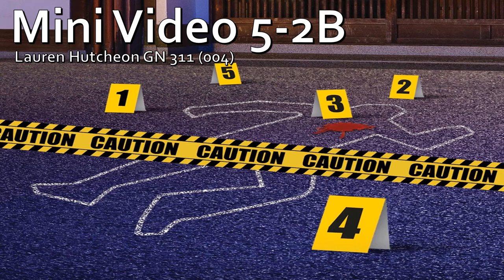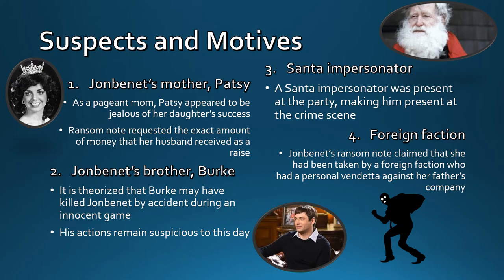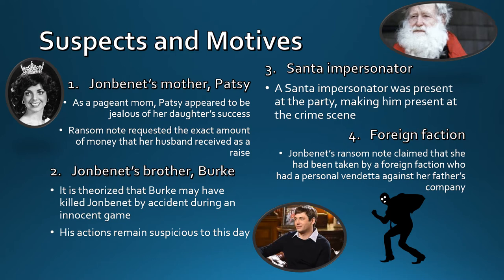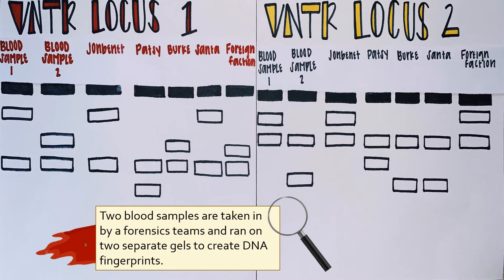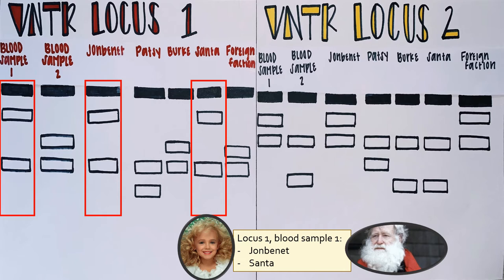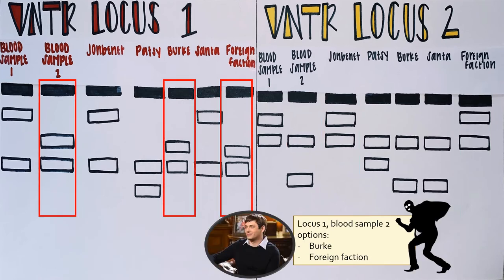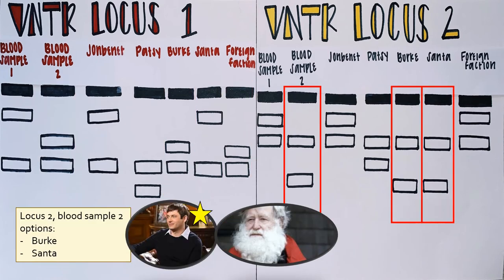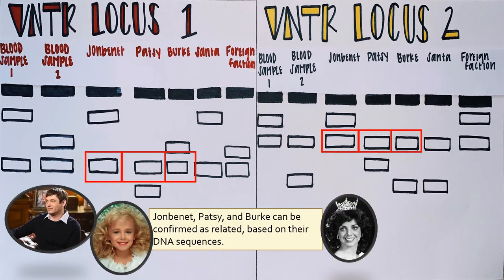GN 311 (004) Mini Video 5-2B by Lauren Hutcheon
Works cited

Lecture notes and problem session worksheet
Six-year-old JonBenét Ramsey is murdered. (2009, November 13).  day-in-history/young-jonbenet-ramsey-is-murdered
Worthen, M. (2019, December 13). JonBenét Ramsey. figure/jonbenet-ramsey